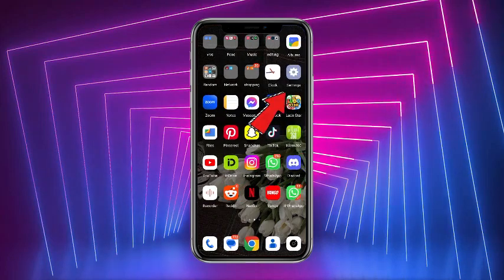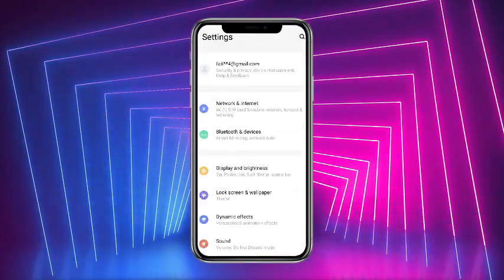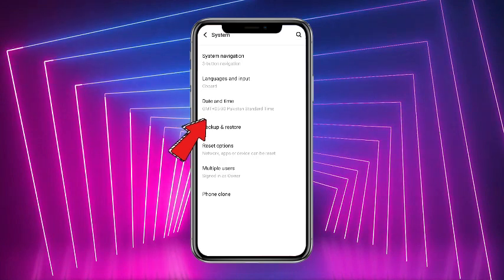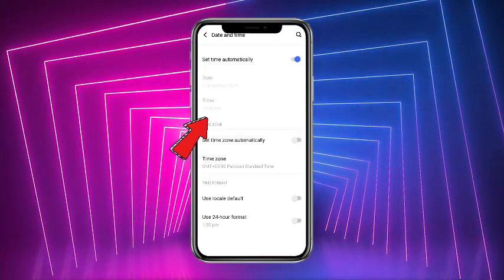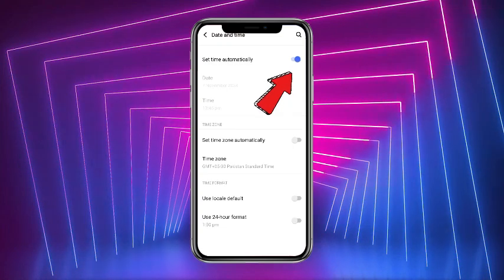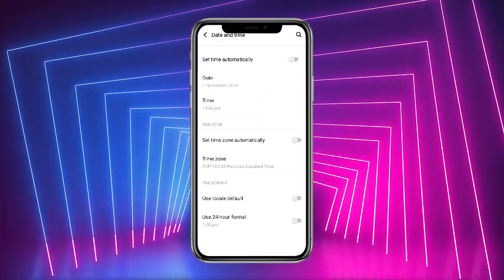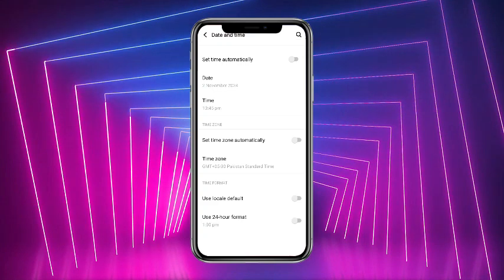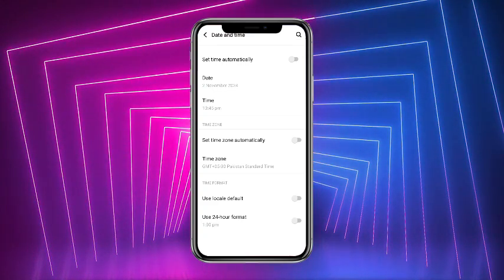How To Fix Date Is Inaccurate On Whatsapp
In this video we will teach you "How To Fix Date Is Inaccurate On Whatsapp"

You can also search this video via:

- How To Set date on Whatsapp
- How To Edit Date Is Inaccurate On Whatsapp